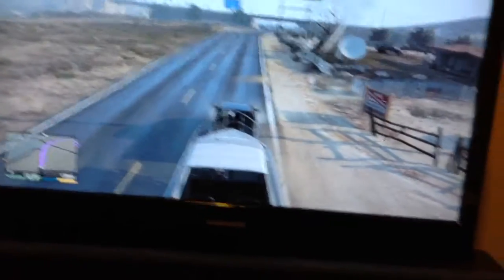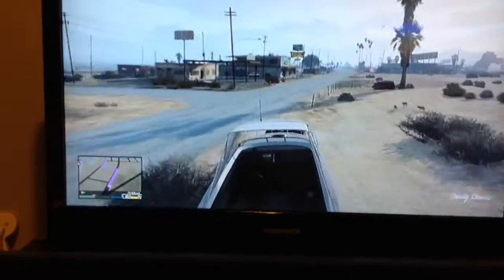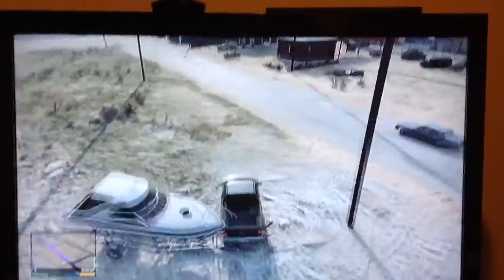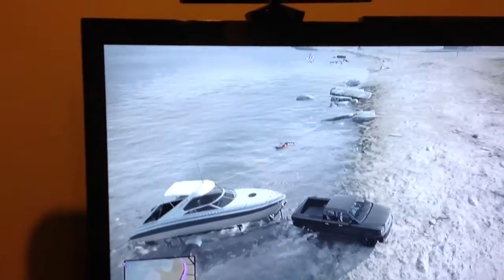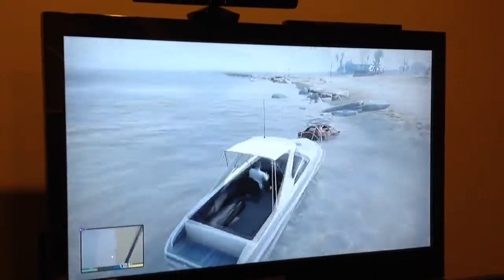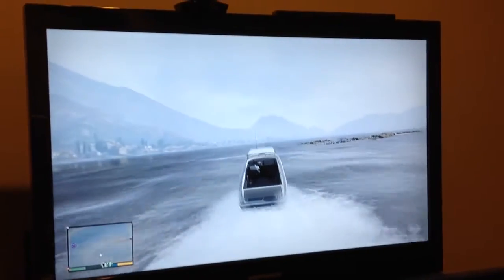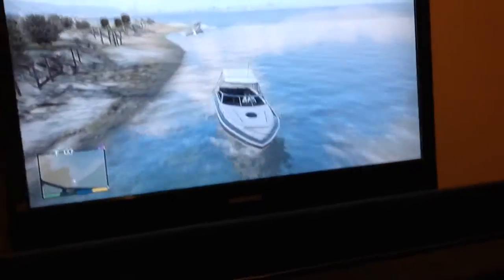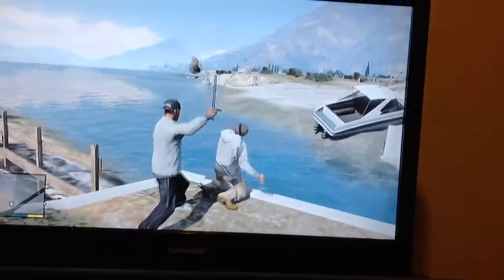Where to find and how to launch boats GTA 5